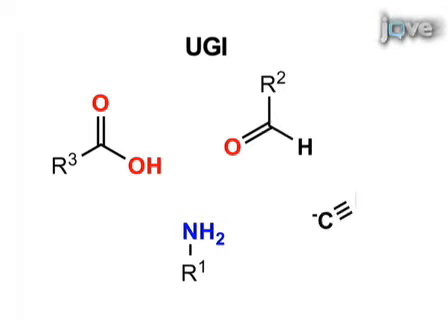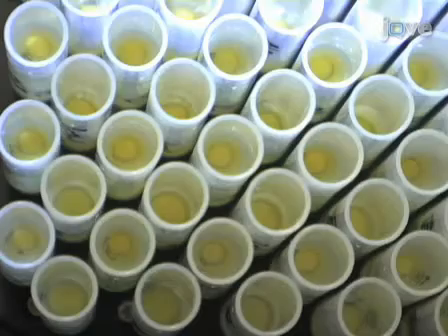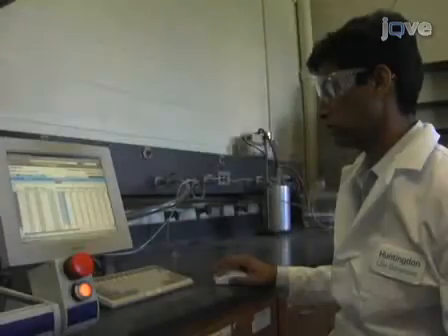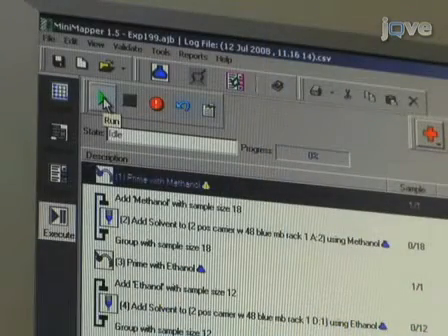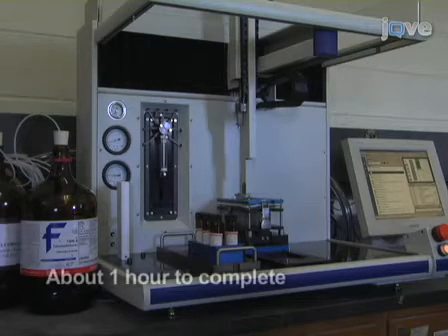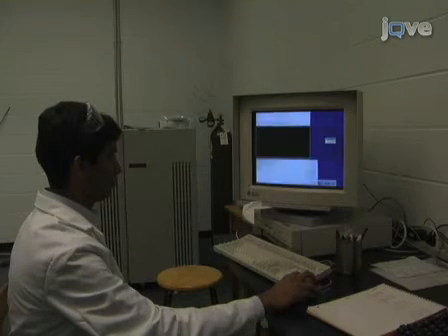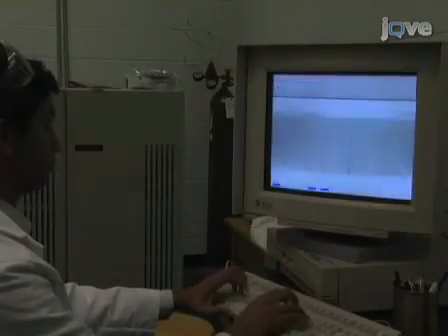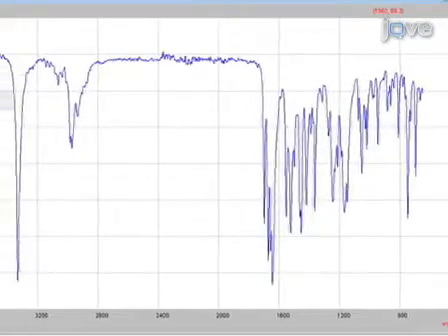Optimization of the Ugi Reaction Using Parallel Synthesis and Automated Liquid Handling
The Ugi reaction is a versatile and widely used chemical reaction in organic synthesis. It involves the condensation of an amine, an aldehyde or ketone, an isocyanide, and a carboxylic acid to form a diverse range of products, including peptidomimetics, heterocycles, and natural product derivatives. However, the optimization of reaction conditions for the Ugi reaction can be a time-consuming and labor-intensive process.

To overcome these challenges, researchers have turned to parallel synthesis and automated liquid handling techniques. Parallel synthesis involves conducting multiple reactions simultaneously, allowing for the screening of a large number of reaction conditions in a shorter period of time. By varying the types and ratios of reactants, as well as reaction parameters such as temperature and solvent, researchers can quickly identify the most favorable conditions for the Ugi reaction.

Automated liquid handling systems play a crucial role in the optimization process. These systems are capable of accurately dispensing reagents in precise volumes, minimizing human error and ensuring reproducibility. By automating the addition of reactants, researchers can eliminate variations in reaction conditions that may arise from manual pipetting. This not only improves the reliability of the optimization process but also allows for the exploration of a wider range of reaction conditions.

The combination of parallel synthesis and automated liquid handling techniques enables researchers to rapidly explore a vast number of reaction conditions for the Ugi reaction. This high-throughput approach significantly increases the chances of identifying optimal reaction parameters, leading to improved yields and selectivity. Moreover, the ability to screen a large number of conditions in a short period of time allows for the discovery of new reaction pathways and the synthesis of novel compounds.